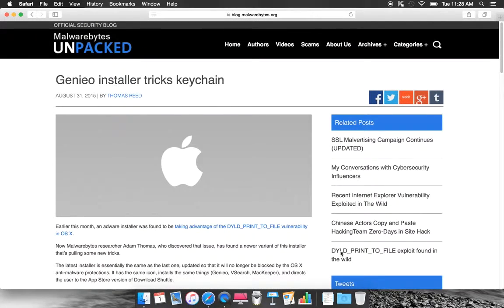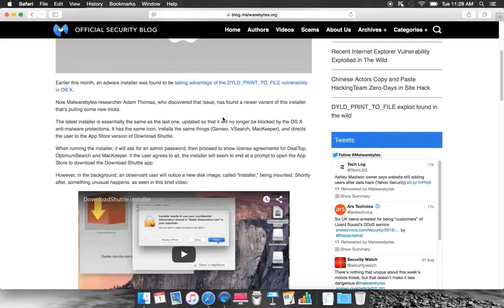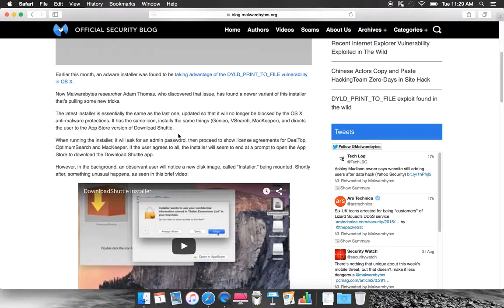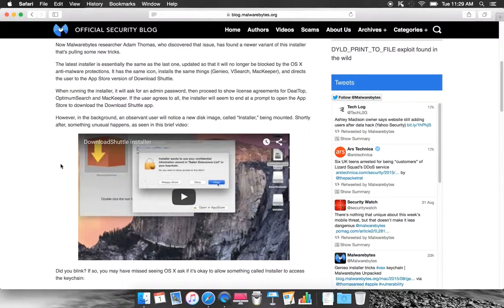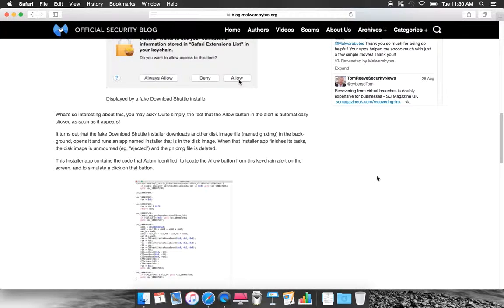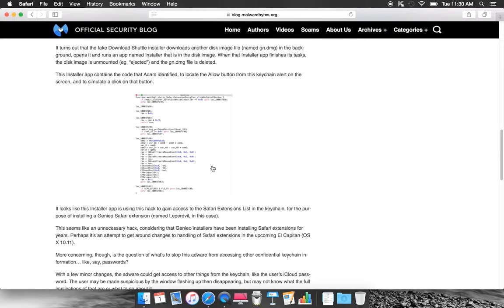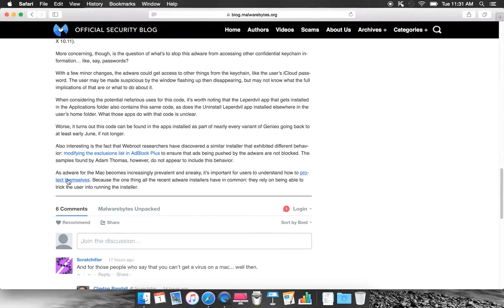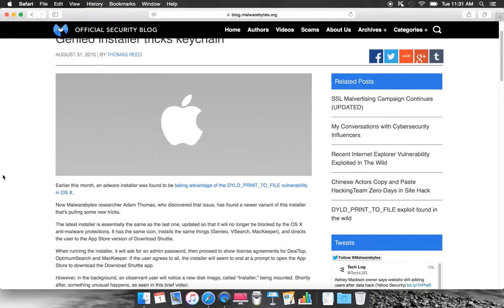Genieo installer tricks keychain(Security Talk News 9)